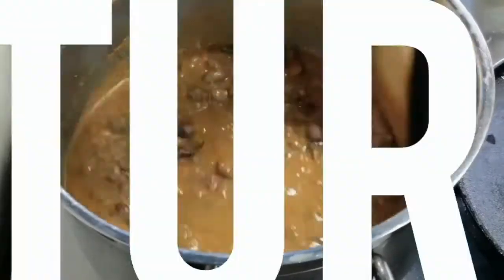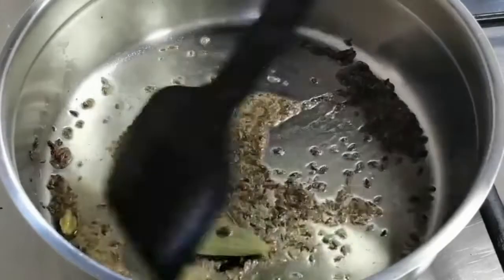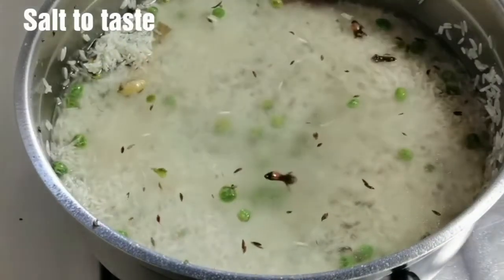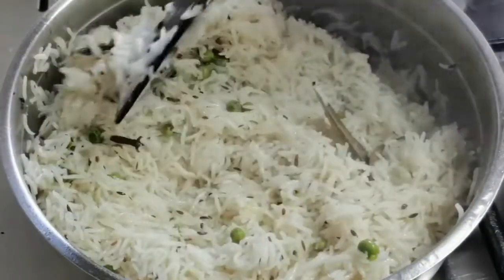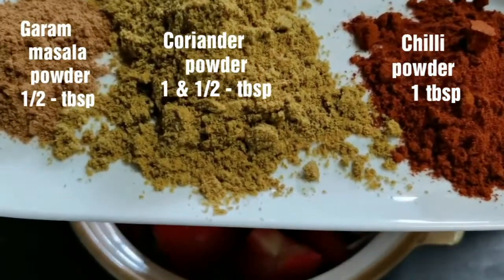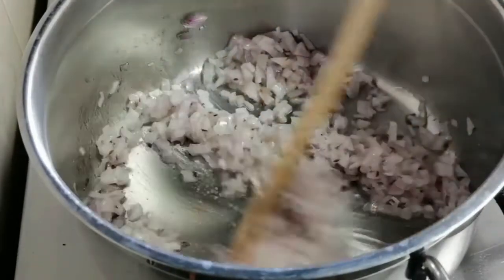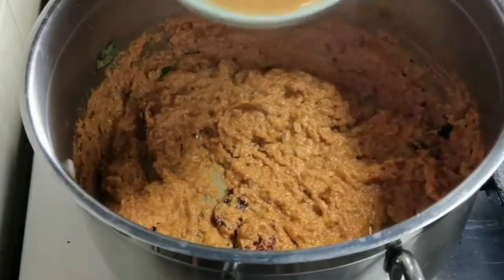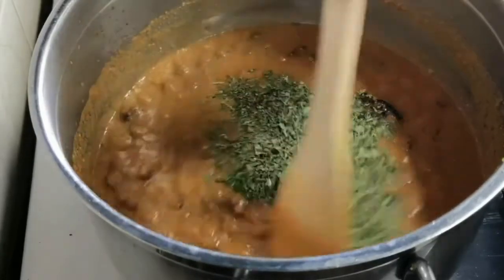Jeera Rice with 🥜Peanut Gravy | Healthy Peanut Curry Recipe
Quick and easy Jeera rice with peanut curry

Jeera rice with peanut gravy is a comforting and flavorful meal that beautifully combines aromatic rice with a rich, nutty sauce.

Jeera Rice:
The jeera rice is made by cooking fragrant basmati rice with cumin seeds (jeera), whole spices like cinnamon, cardamom, cloves, and bay leaves, all sautéed in ghee for added richness. This simple yet aromatic dish pairs perfectly with a variety of curries.

Peanut Gravy:
The peanut gravy features boiled peanuts - with onions, tomatoes, and cashew nuts for a creamy texture. Seasoned with ginger-garlic paste, chili powder, coriander powder, and garam masala, the gravy is enriched with cumin, dry red chilies, curry leaves, and dried fenugreek leaves, providing a delightful depth of flavor.

This combination of jeera rice and peanut gravy creates a deliciously satisfying meal, offering a balance of spice and creaminess that's perfect for any occasion.

INGREDIENTS   FOR  JEERA RICE :
Rice   -  2 cups
Cinnamon  - a small piece
Cardamom   -  2
Cloves   -  4
Bay leaves   - 2
Jeera   / cumin  -  2  tbsp

INGREDIENTS  FOR  PEANUT GRAVY :
Peanut   -  1&1/2   cups
Onion -  3
Tomato   - 2
Cashew nuts   - 8
Ginger garlic paste  -  1  tbsp
Chilli powder   -  1  tbsp
Coriander powder   -  1&1/2  tbsp
Garam masala powder   -  1/2  tbsp
Jeera  - 1 tsp
Dry red chillies   - 2
Curry leaves   -  a few
Dry fenugreek leaves   -  1  tbsp

Happy Cooking  :)